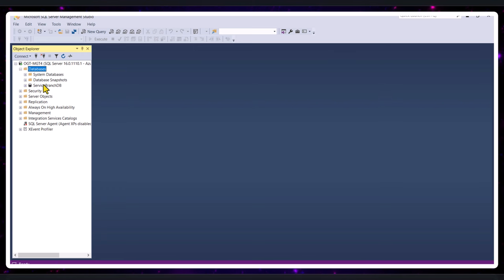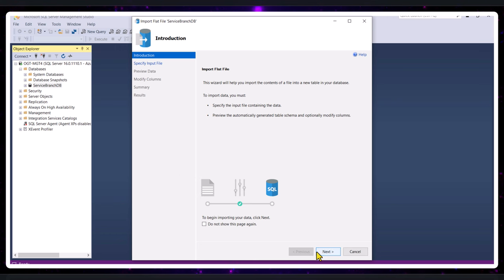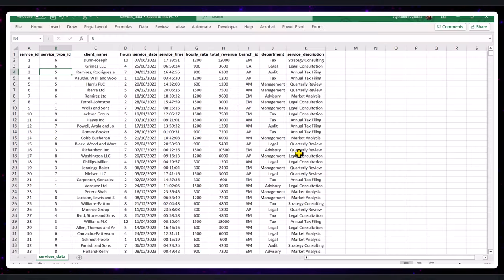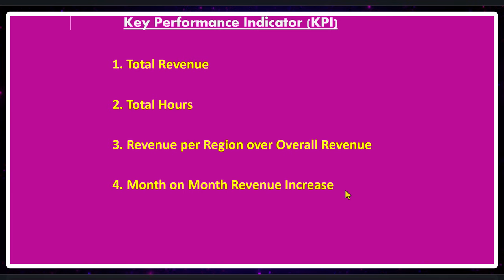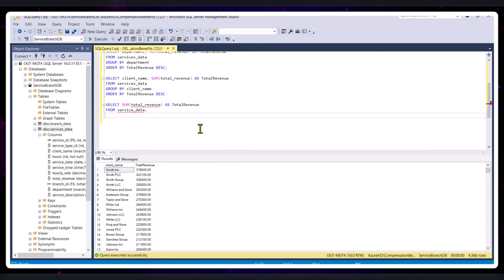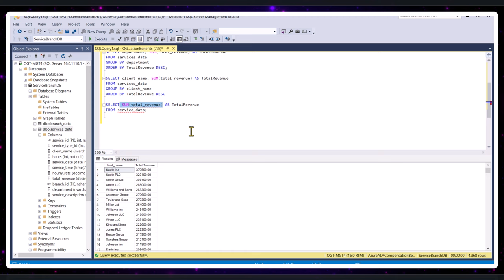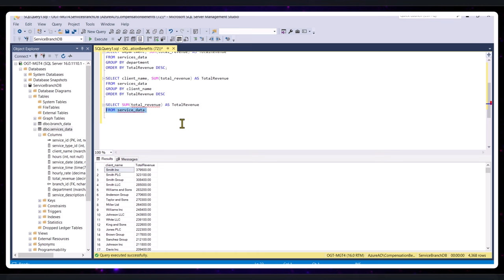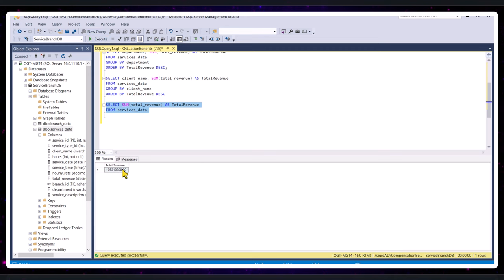Power BI & SQL | Data Analyst Portfolio Project | SQL Database to Power BI Dashboard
Welcome to our detailed Power BI tutorial on Data Analyst Projects! Throughout this guide, I'll walk you through the entire journey of creating a data analysis project from scratch, leveraging widely-used tools including Power BI, SQL, and Excel. The tutorial is Power BI for Beginners friendly.

This tutorial is designed to cater to both novices and seasoned data analysts, offering insights and practical experience needed to carry out a data analysis project effectively. Embark on this adventure with me and discover the capabilities of these fundamental data analysis instruments.

Time Stamps:

Introduction 00:00

Problem Statement 01:46
KPIs 02:26
Tutorial Breakdown 03:03
Software Used 04:31
Data Import into SQL 04:37
Foreign Key Creation 11:21
SQL Queries for Problem Statements 14:15
Connecting Power BI to SQL DB 27:36
DAX Measures for KPIs 33:52
Date Hierarchy Creation 38:00
Establish Relationships between Data Models 42:07
Dashboard Creation 45:00
Conclusion 56:26

3. SQL / Dax Query Report

si=TZzvFRkBgtTnED7O

1. Sigma Lense
2. Canon Lense